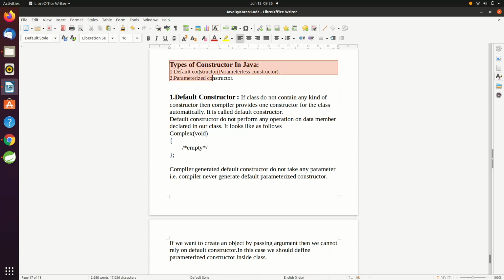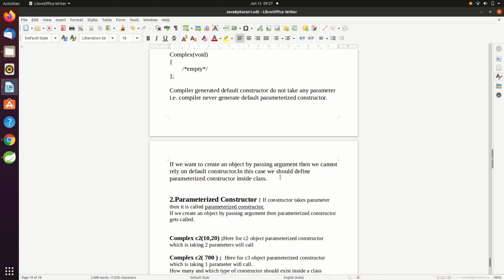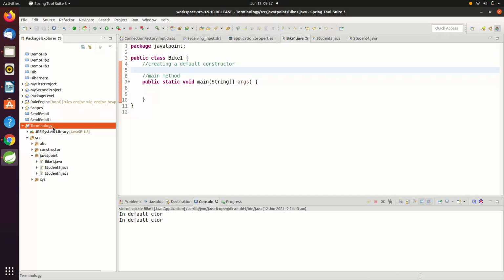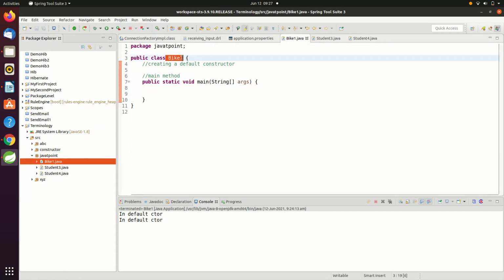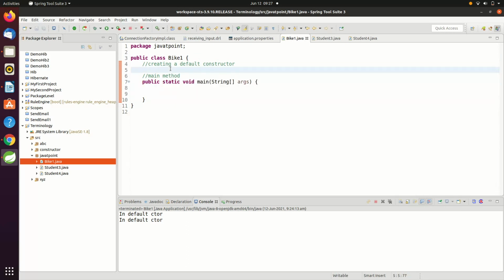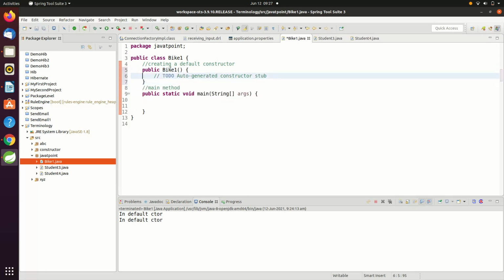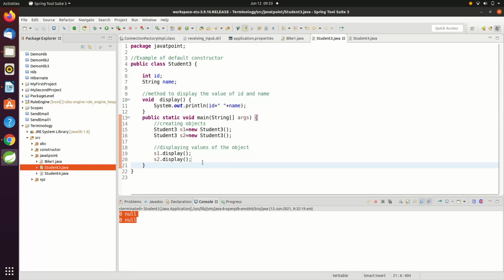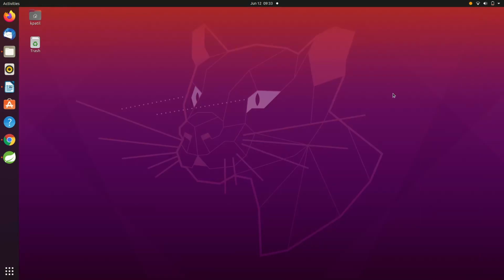15.Default(Parameterless) Constructor In Java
Hello Everyone, I am Karan from Sangli, Maharashtra. Hope you are doing well..I am a Software Engineer working in a IT firm. In this video you will get information about Default/ParameterLess Constructor in Java.